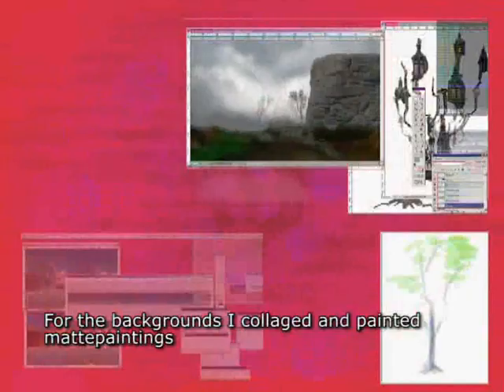Halbtraum Making of (engl subtitles)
Making of student film Halbtraum 3d Animation short FH Münster halbtraum.com Marco Jeuring(Polygonic.de)Tobias Wüstefeld(Bilderzucht.de)